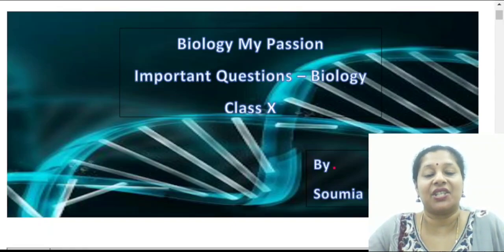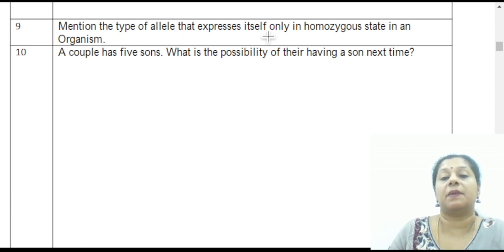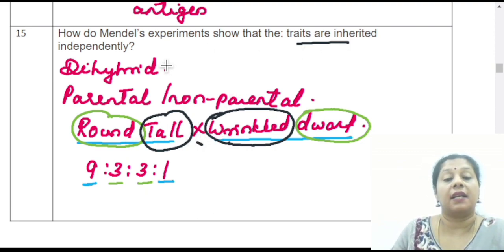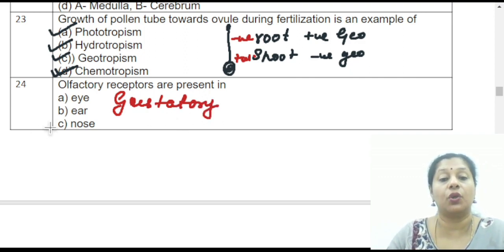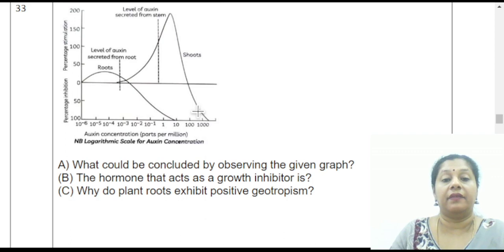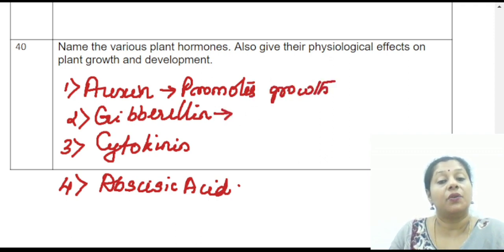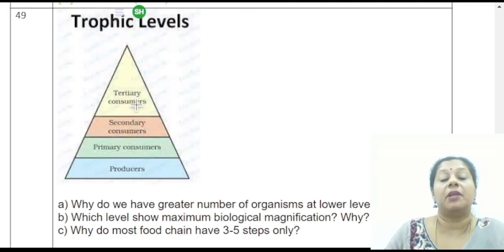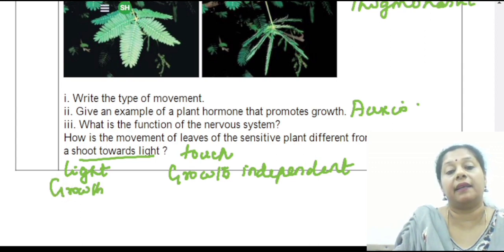CLASS10: BIOLOGY: REVISION QUESTIONS